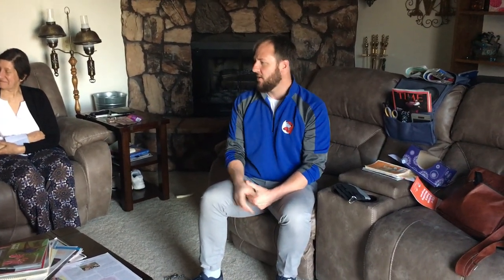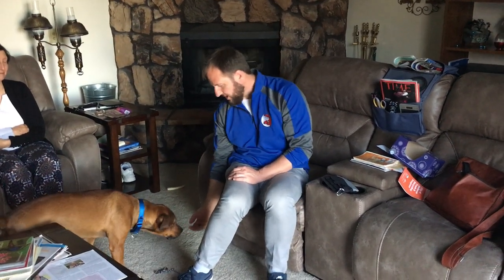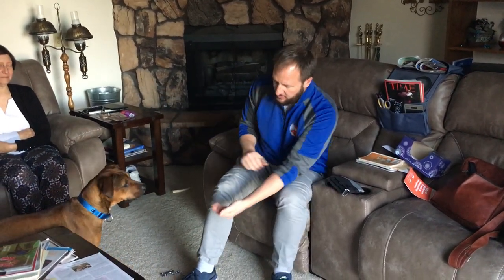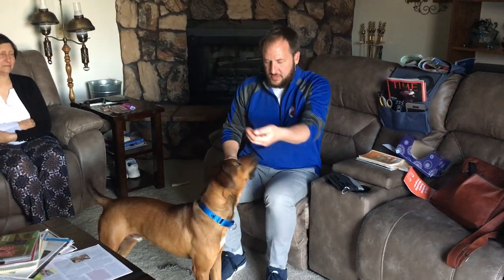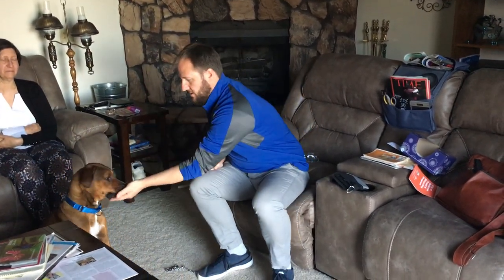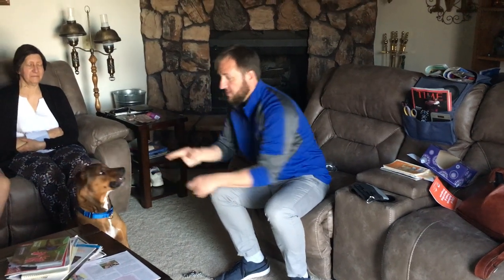Neegen's Roadmap to Success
For this Omaha dog training session we helped a handsome 2 year-old Rhodesian Ridgeback / Shepherd Mix named Neegen who destroys household items, is reactive to other dogs, pulls on the leash and has difficulty focusing amongst distractions.